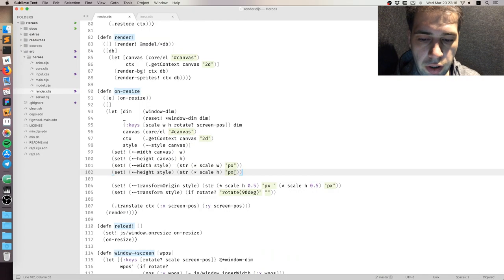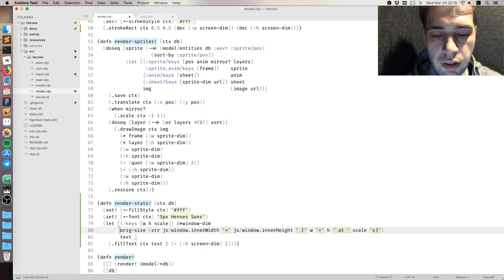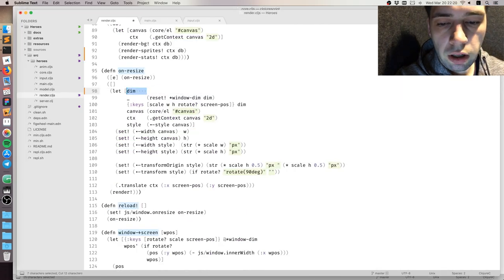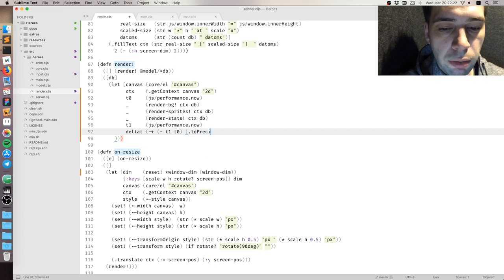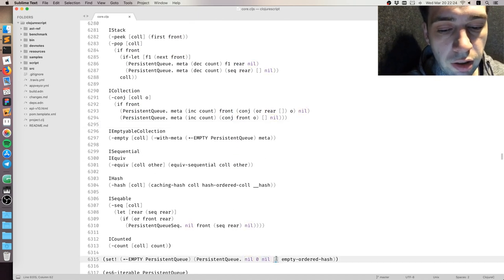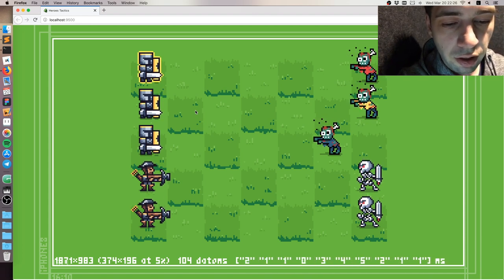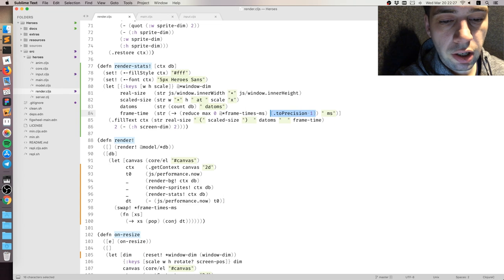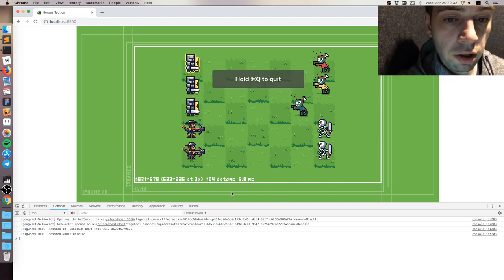Ep 16 DB and render stats